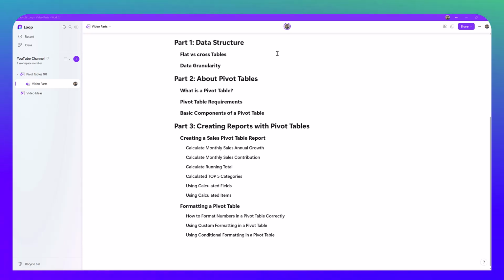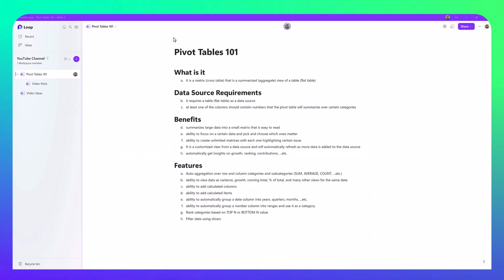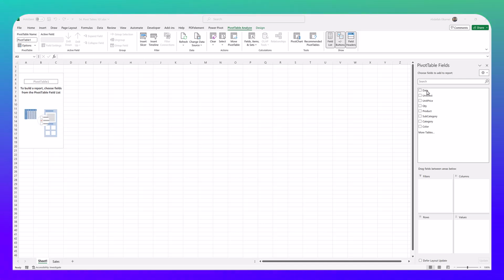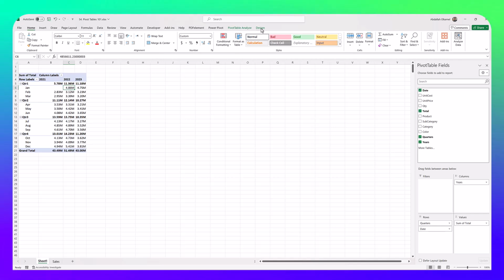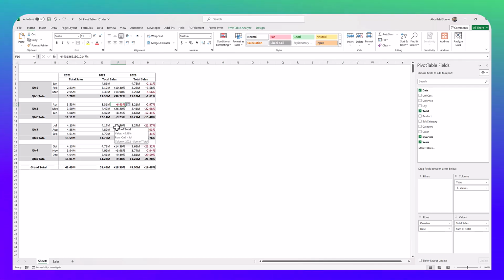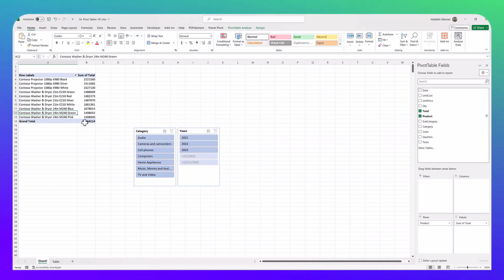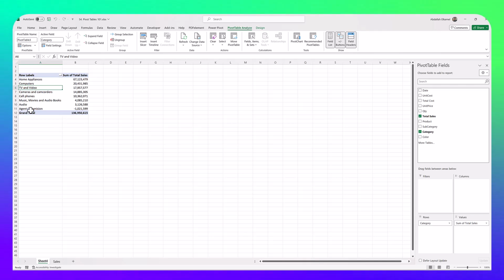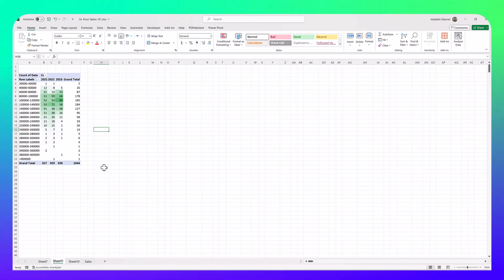Pivot Tables 101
This is a step by step guide to help you understand Pivot Tables the right way. check the chapters to get an idea of what is covered here.

Creating Pivot Tables that give us good and correct information relies heavily on the structure of your data source, keep that in mind, watch the video to learn how.
00:00 Introduction
00:08 Overview and Agenda
01:49 Flat vs Cross Tables
04:29 Data Granularity
07:17 What is a Pivot Table
08:36 Creating a Sales Pivot Table Report
21:19 Year over Year G rowth
25:39 Monthly Sales Contribution
26:41 Running Total
29:31 Top 10 Products
31:38 Calculated Fields
34:25 Calculated Items
37:47 Grouping Numbers into Ranges